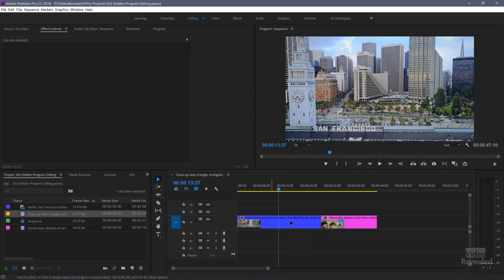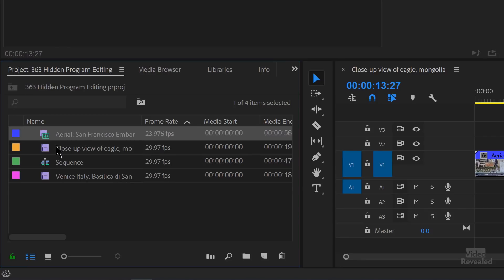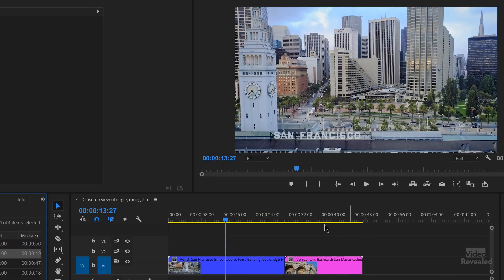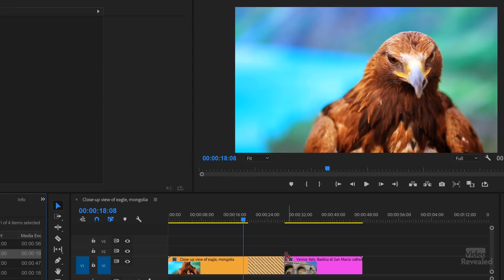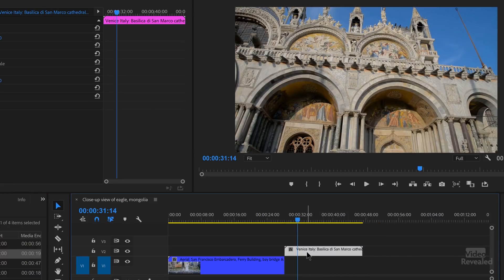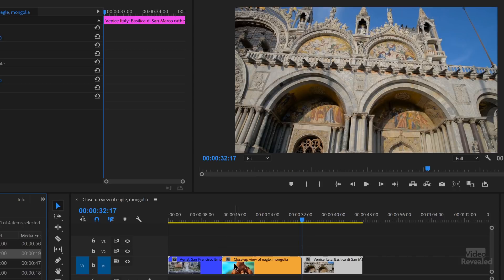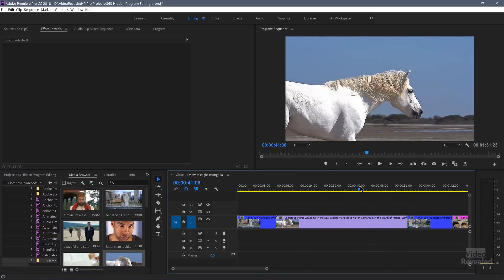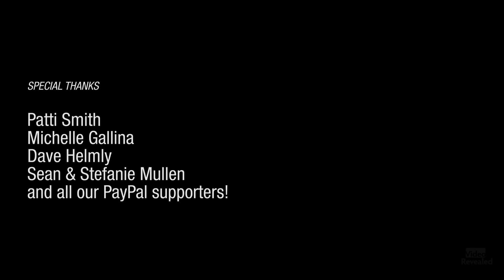Hidden Program Monitor Editing mode in Adobe Premiere Pro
New users may find this drag and drop method of editing a little easier than dragging to the Timeline. The overlay will guide users to all the typical editing operations like insert, overlay and replace.

QUESTIONS?

THANKS!